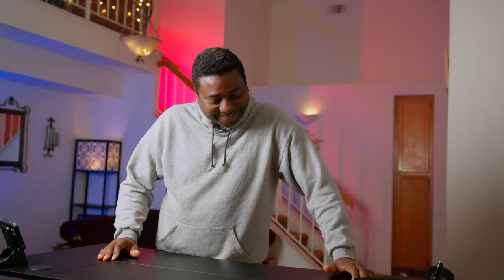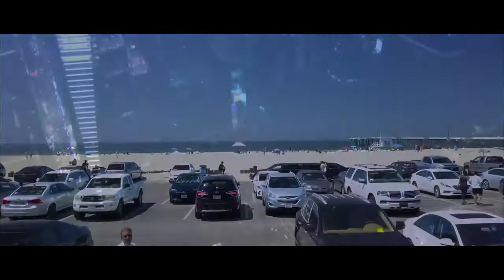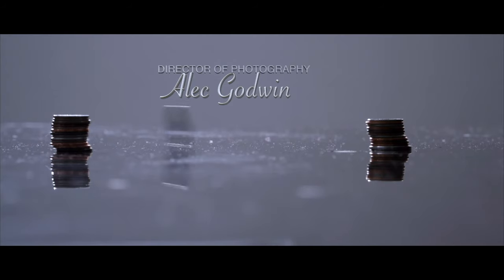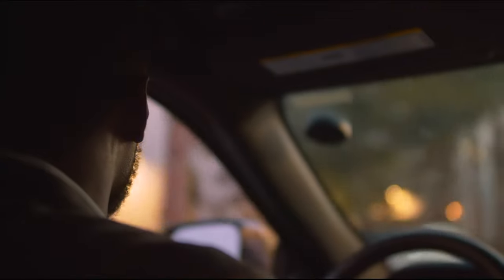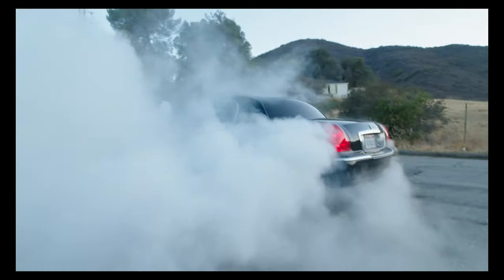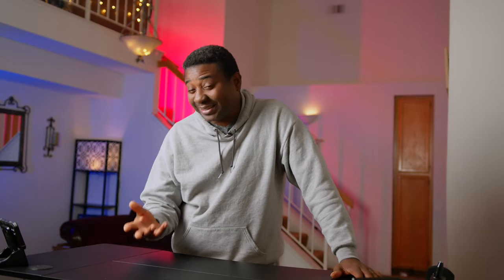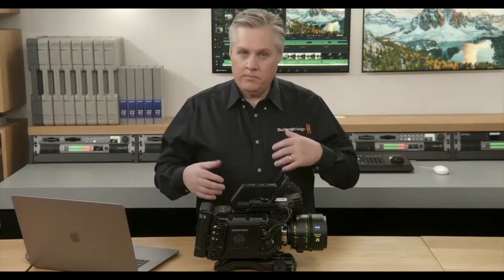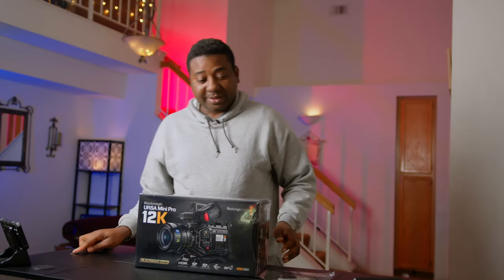BLACKMAGIC URSA - I HAD TO CHOOSE FROM THE URSA BROADCAST G2, URSA MINI 4.6K G2 & URSA MINI PRO 12K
BLACKMAGIC URSA - I HAD TO CHOOSE FROM THE URSA BROADCAST G2, URSA MINI 4.6K G2 & URSA MINI PRO 12K - In this video, I take you on a journey of my thought process going into my decision. Hopefully this helps you decide, if you're looking to upgrade to one of these 3 great cameras.

               Bouncey - The Grand Affair.mp3